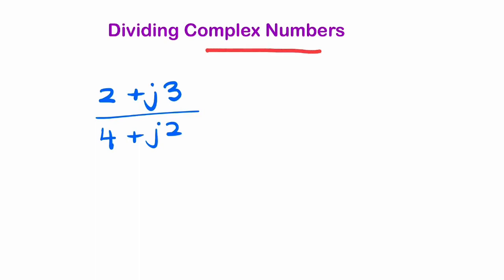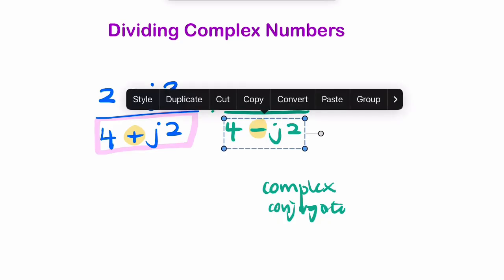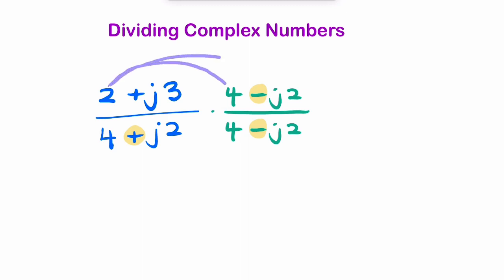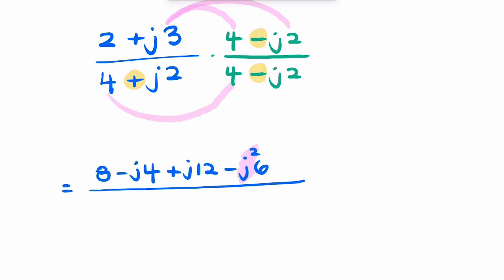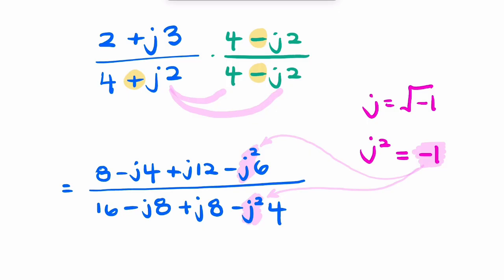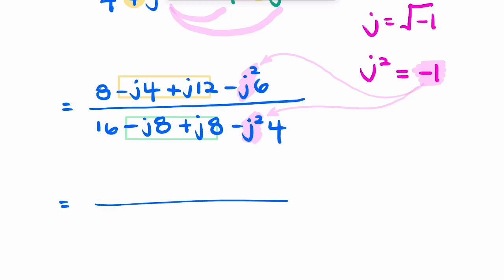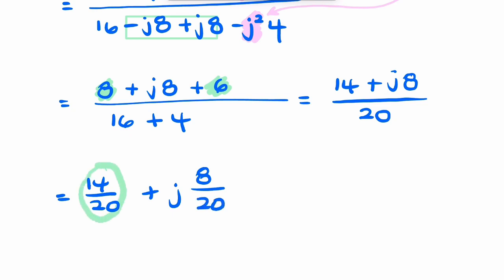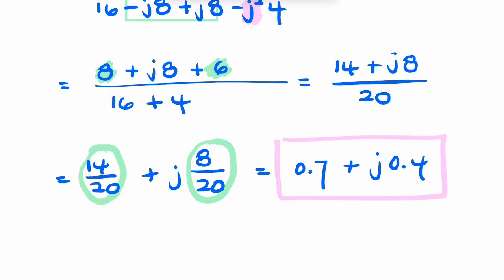Dividing complex numbers - example